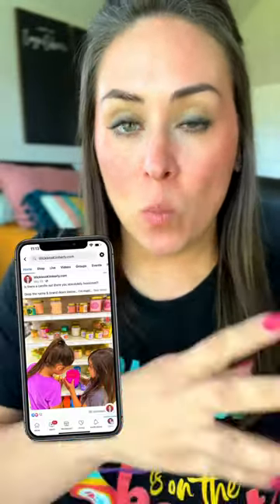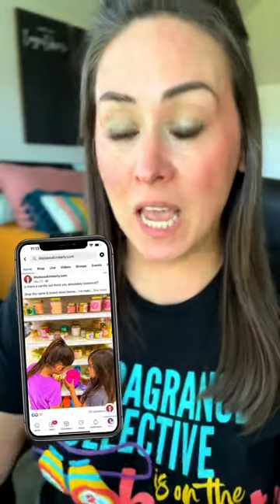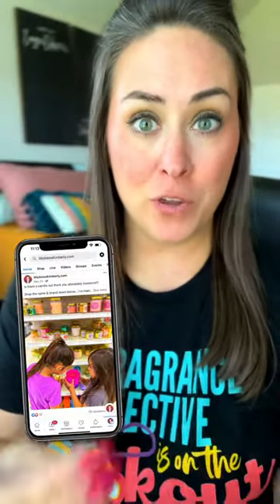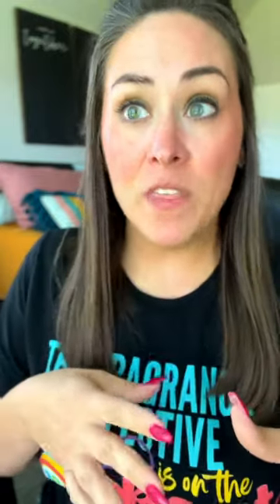Wicks To Wax: GooseCreek’s Strawberry Shortcake!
Grab these two scents to make your own Strawberry Shortcake scent

Create spill-proof, mess-free, personalized scent!

━ Text Marketing - **Project Broadcast**. 500 FREE credits
━ Forms, Landing Pages, & App - **Jotform**. FREE account
━ Productivity & File Storage - **Notion**. FREE account